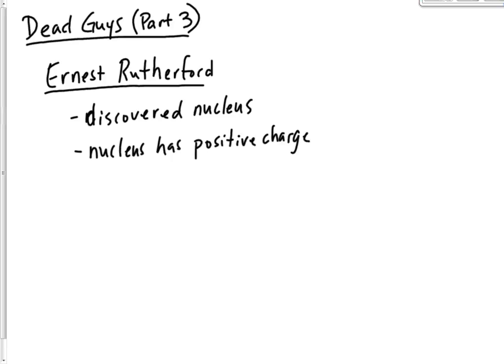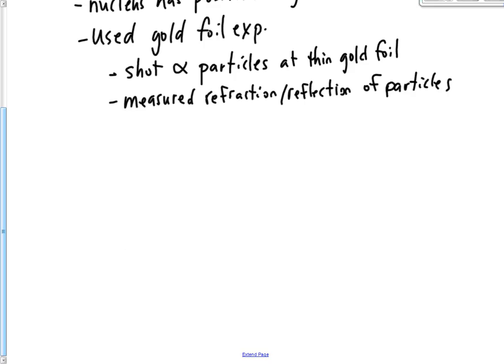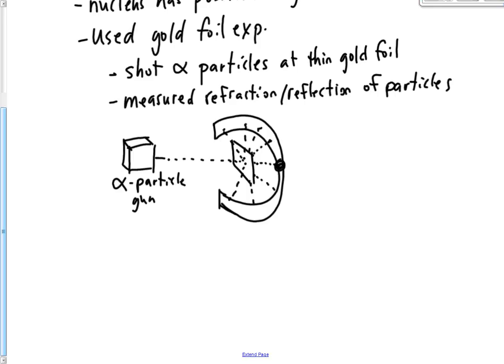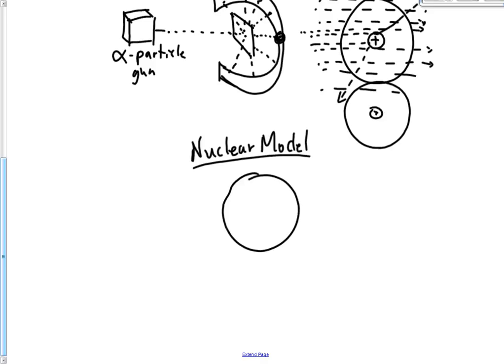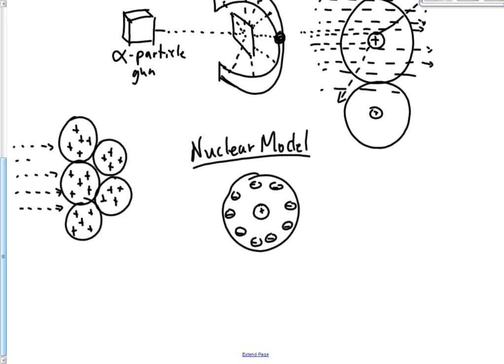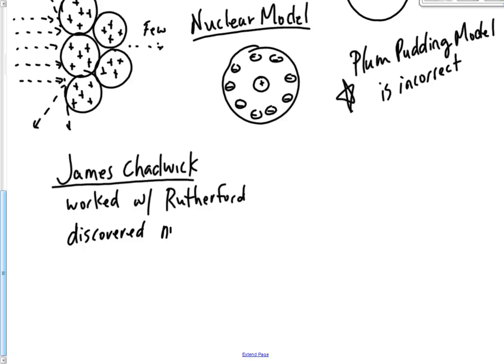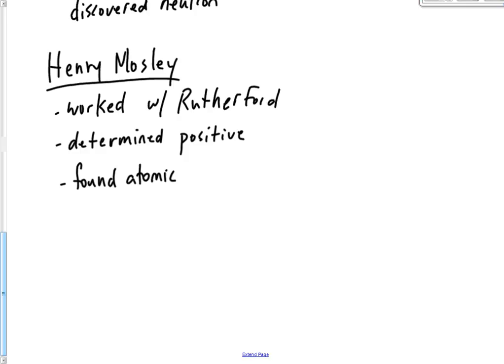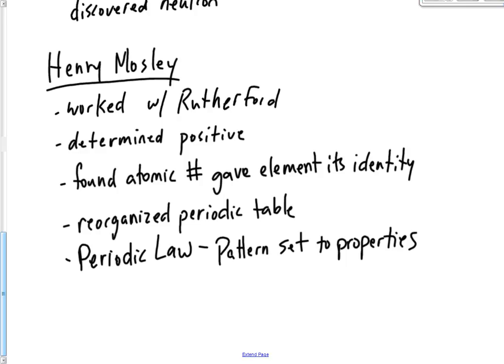Dead Guys part 3